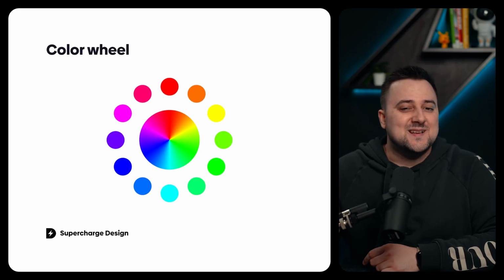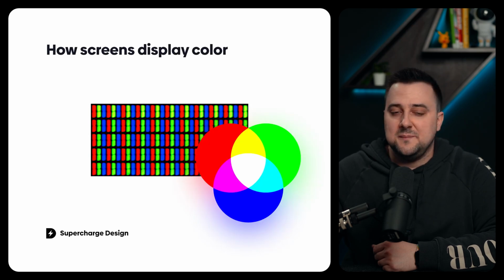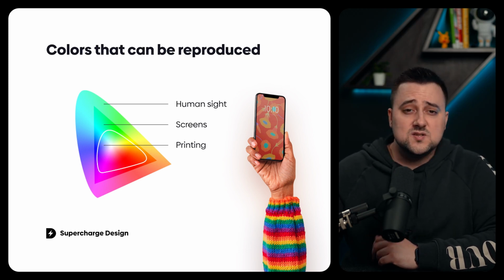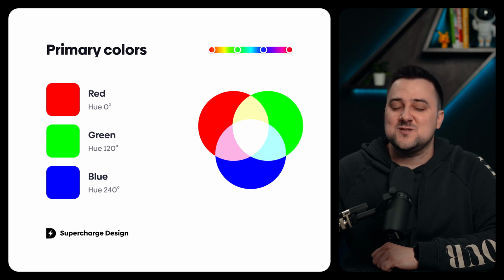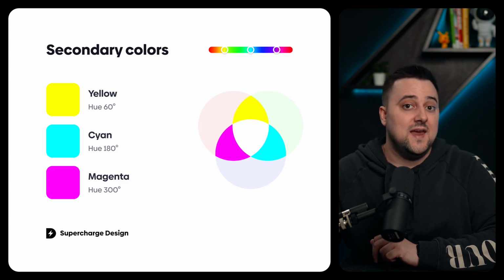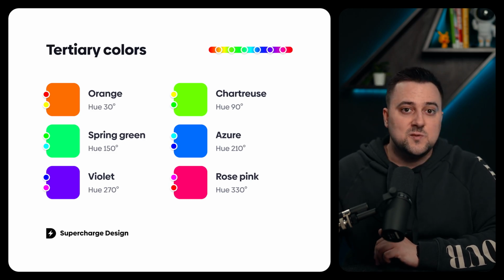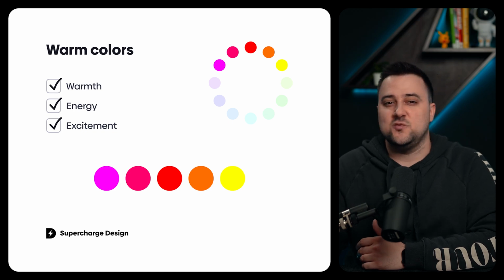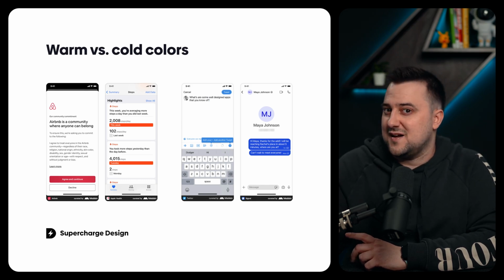05 How and Why to Group Colors